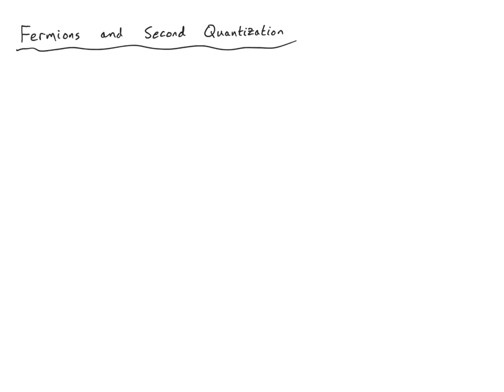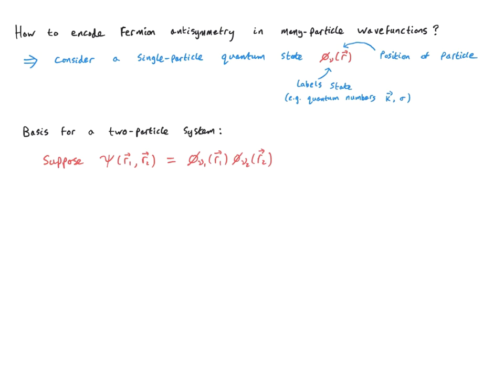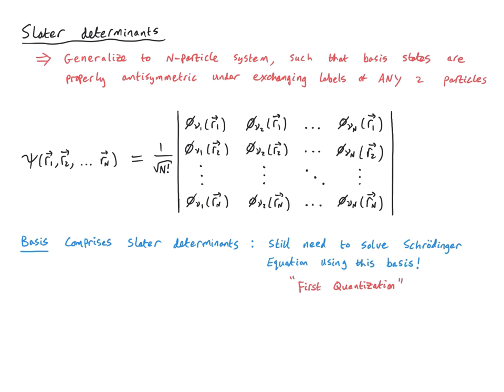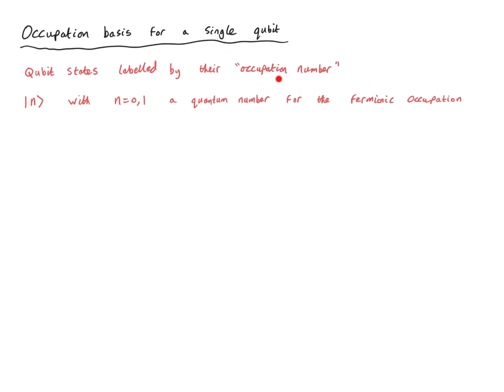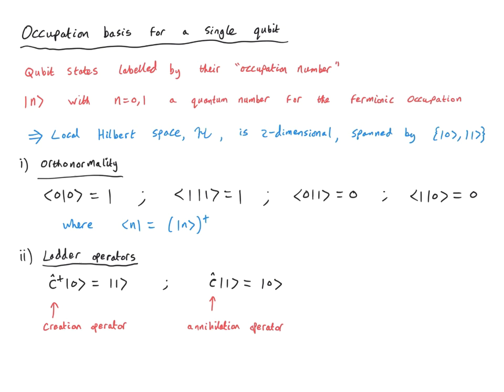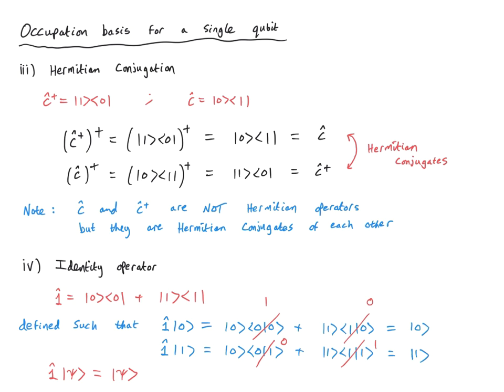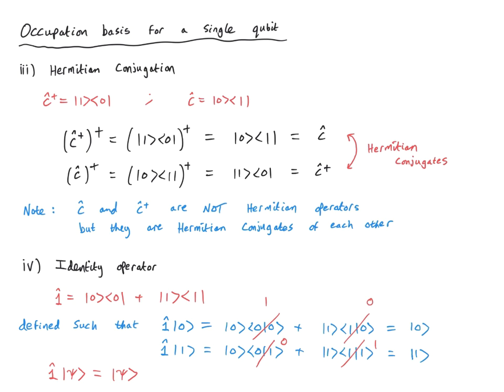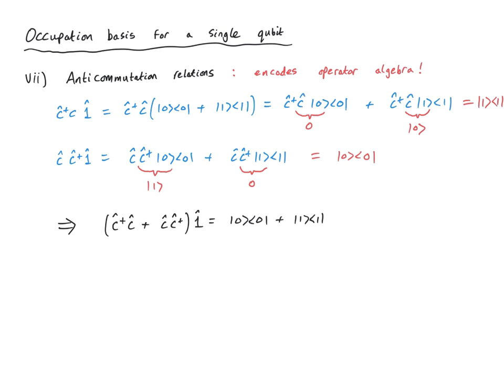Second quantization: basics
Quantum Condensed Matter Physics: Lecture 11

Theoretical physicist Dr Andrew Mitchell presents an advanced undergraduate / introductory Master's level lecture course on Quantum Condensed Matter Physics at University College Dublin. This is a complete and self-contained set of lectures, in which the theory is built up from scratch, and requires only a knowledge of basic quantum mechanics.

In this lecture I discuss quantum mechanical many-particle systems of fermions, and develop the foundations of the second quantization (occupation number) formalism used to treat them. We start in this lecture with the basics for a single quantum orbital, defining creation and annihilation operators, and deriving the operator algebra, encoded in the anticommutation relations.

Recommended course textbook: "Many-body quantum theory in condensed matter physics" by Bruss and Flensberg